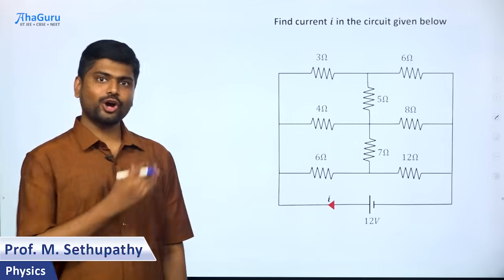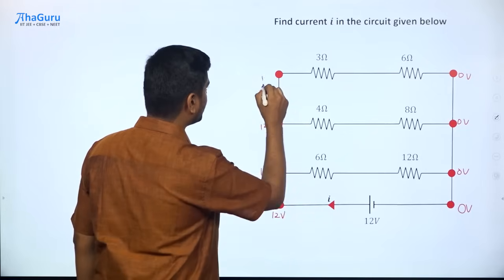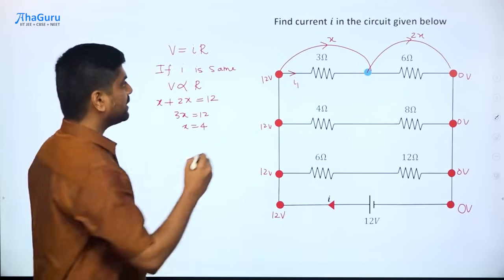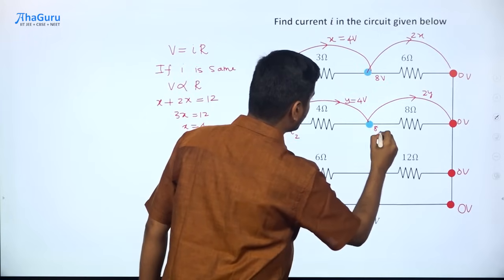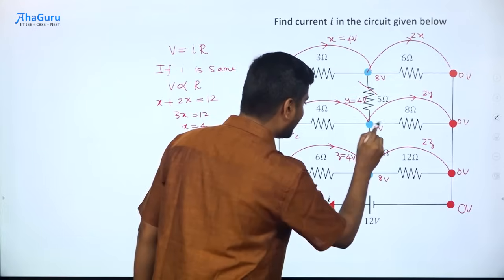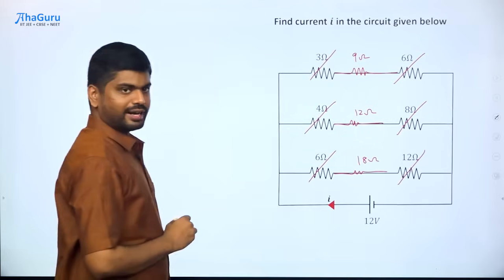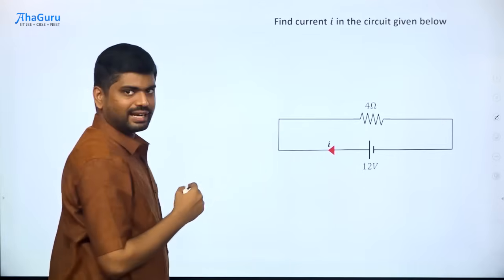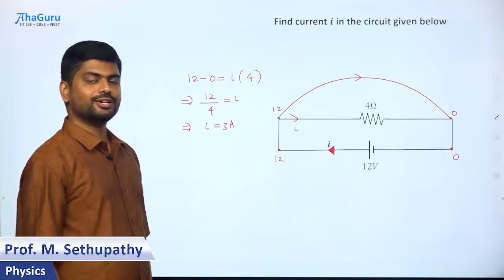How to solve any Circuit Question - Class 12 Physics | Chapter 3 Current Electricity | Sethupathy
Struggling with circuit problems in Class 12 Physics?

In this video, Sethupathy will show you an easy and effective way to solve any circuit question from Chapter 3 – Current Electricity. Learn quick tricks, step-by-step explanations, and shortcut methods to tackle circuit problems with confidence!

How to solve any Circuit Question - Class 12  Physics | Chapter 3 Current Electricity | AhaGuru Prof. Sethupathy

📌 Topics Covered:
✔️ Basics of Current Electricity
✔️ Simple tricks for solving circuit problems
✔️ Important formulas and concepts